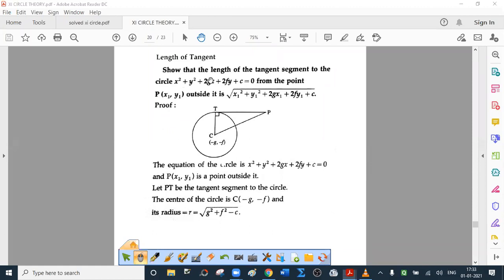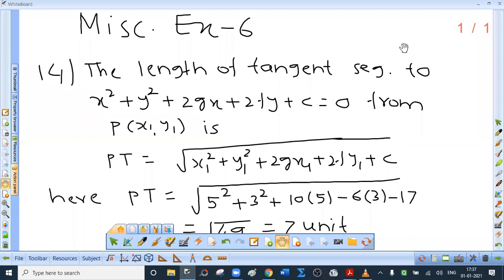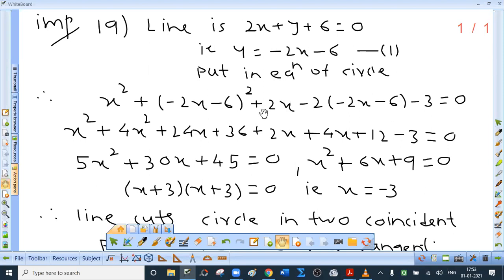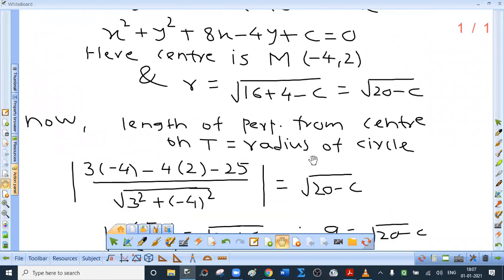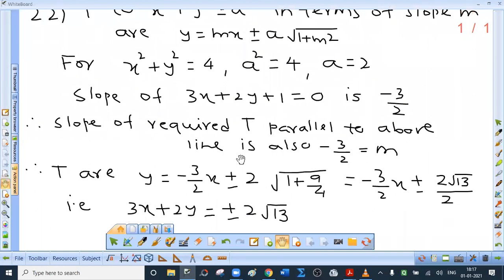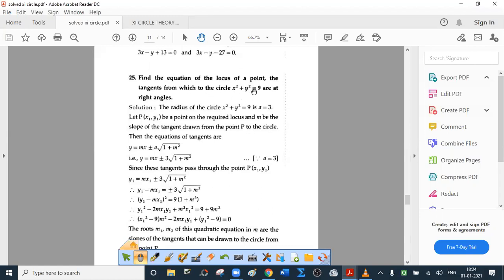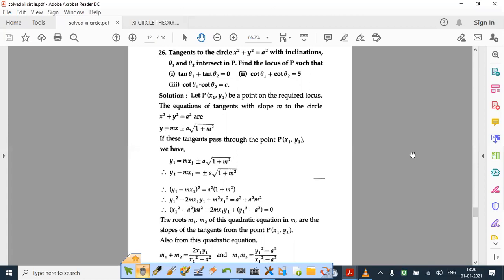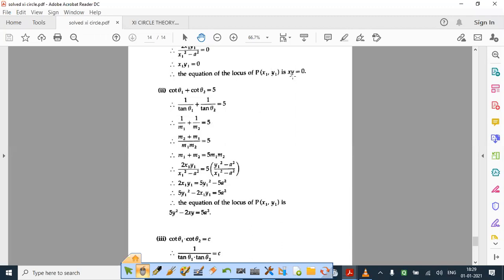XI CIRCLE LECTURE : 5